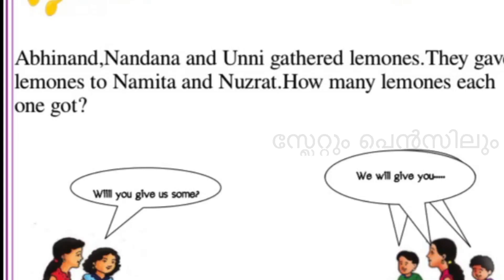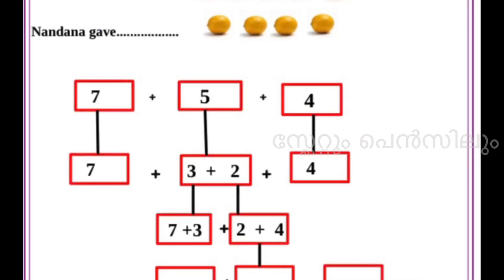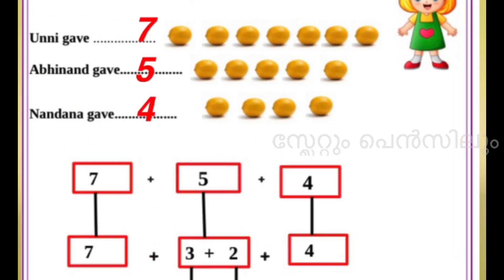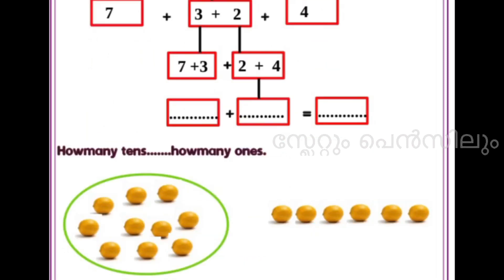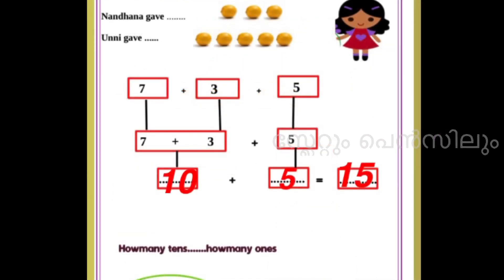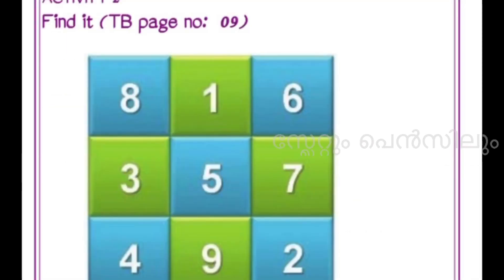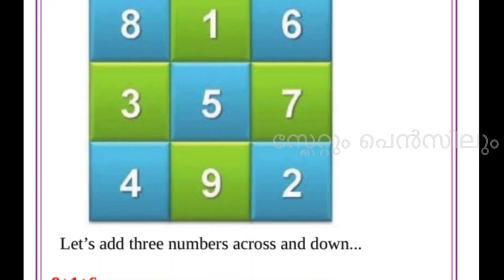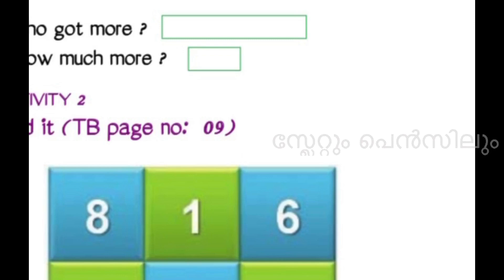std2 maths worksheet 6 July 2020